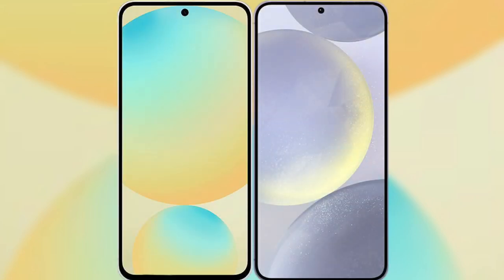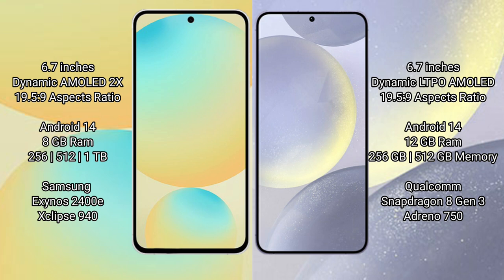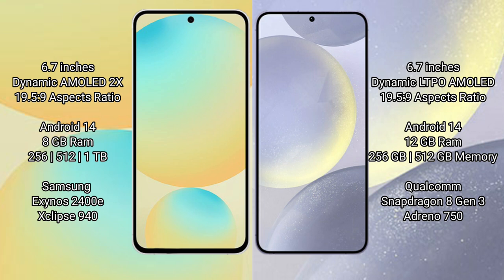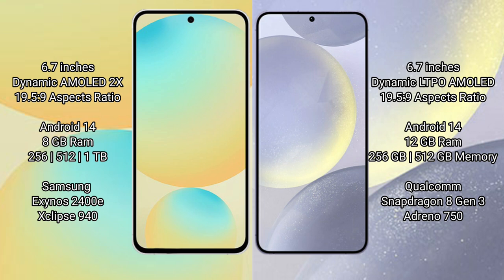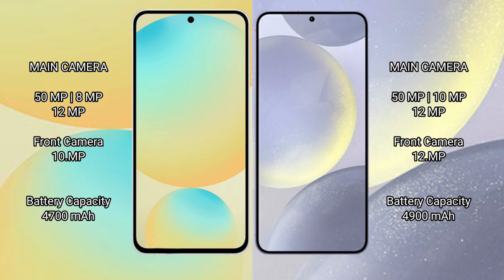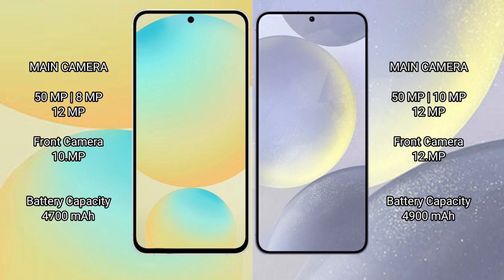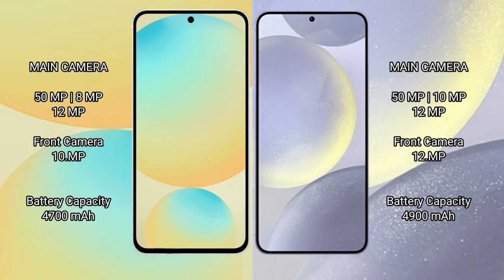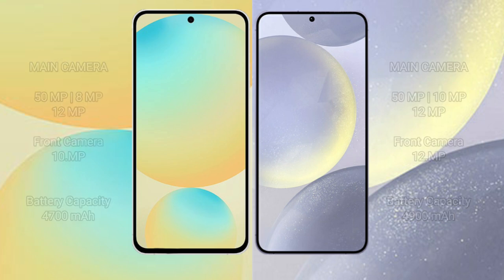Samsung Galaxy S24 FE vs Samsung Galaxy S24 Plus Review